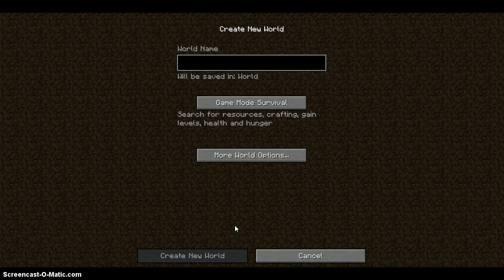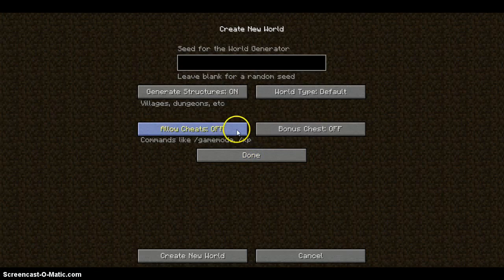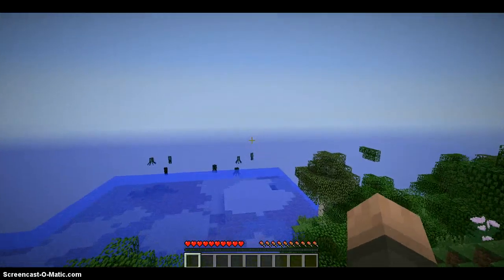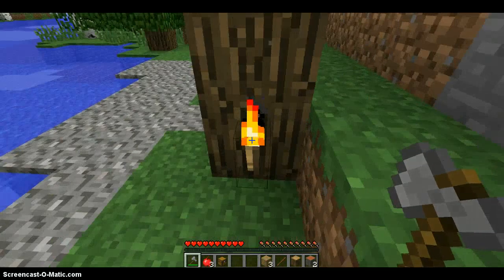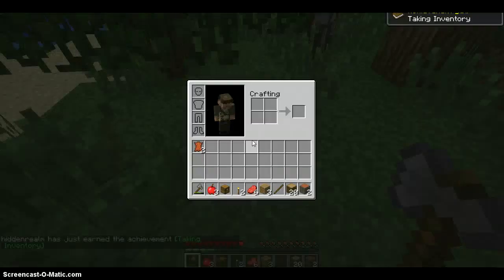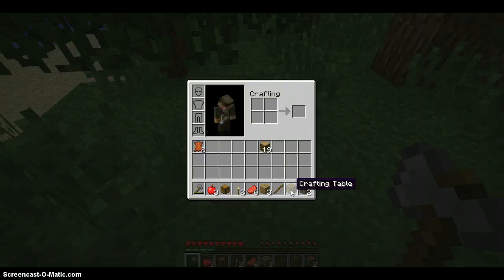Minecraft Single Player - Part 1 - Getting Started!